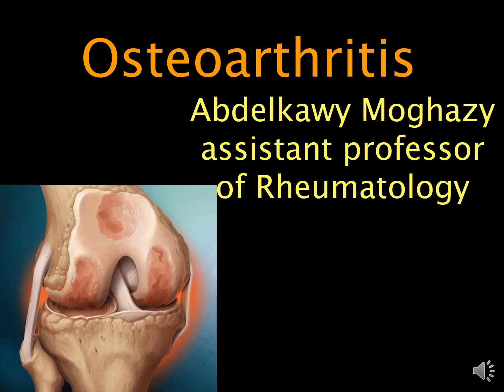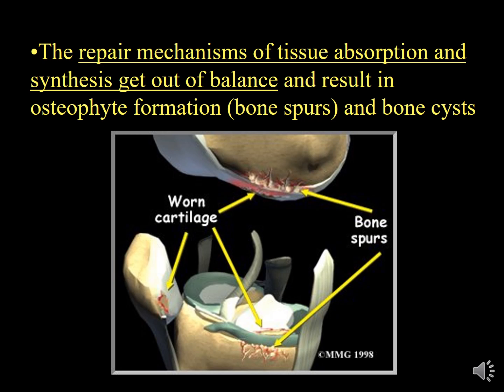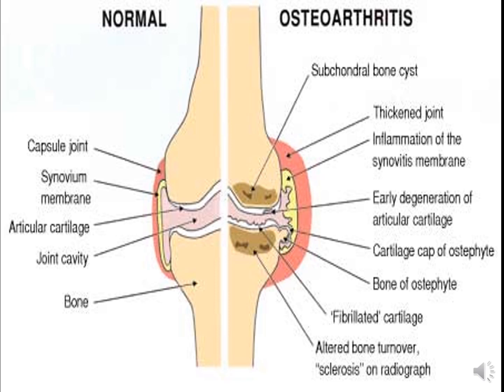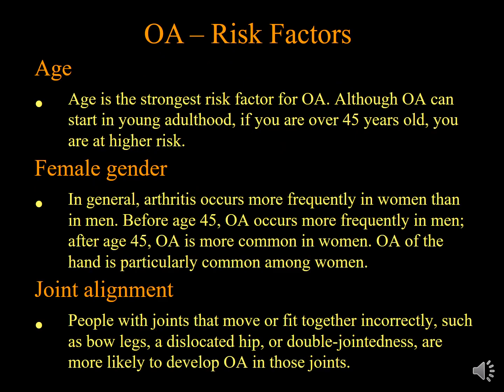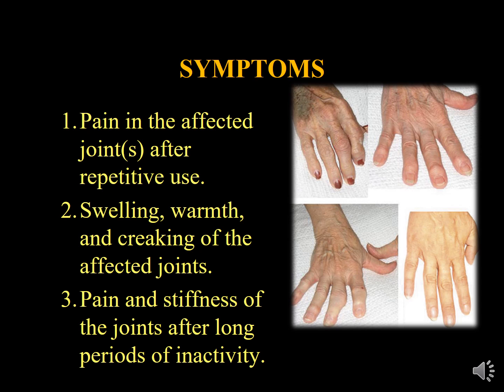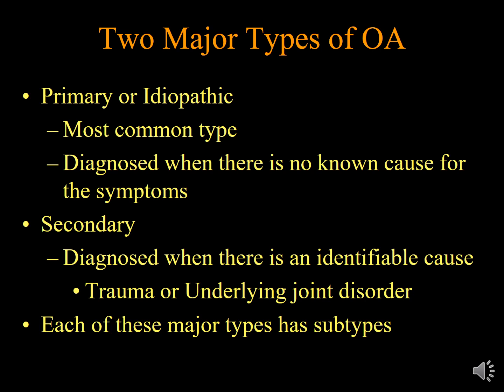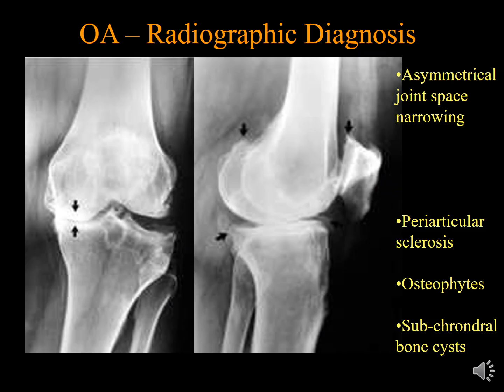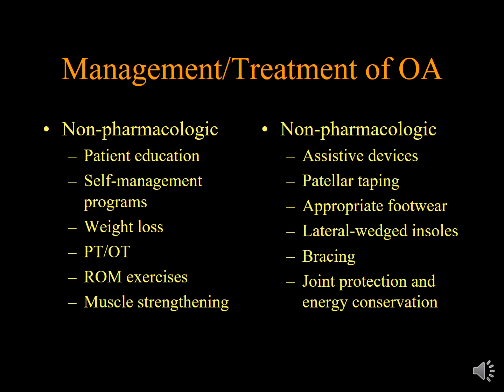osteoarthritis...what's most recent in treatment 2020??